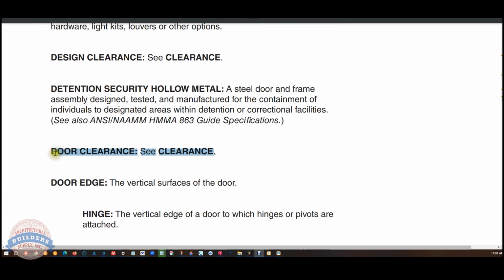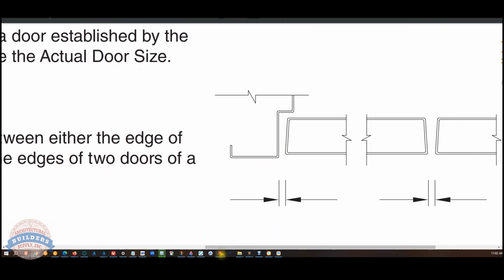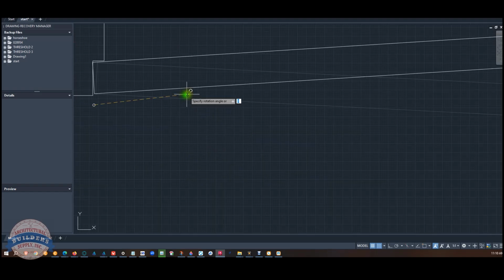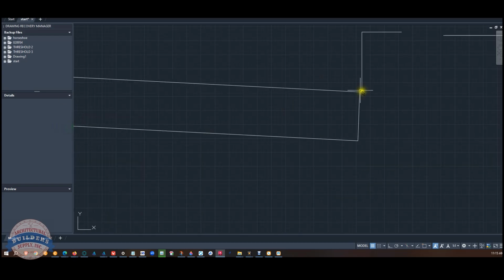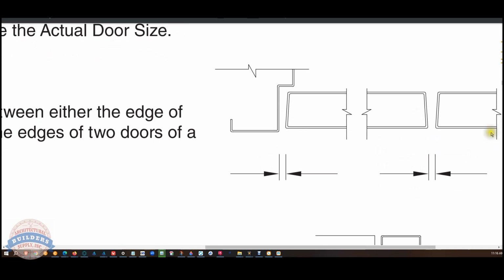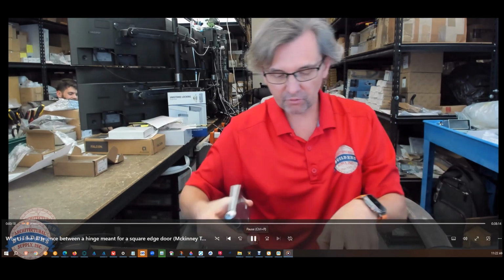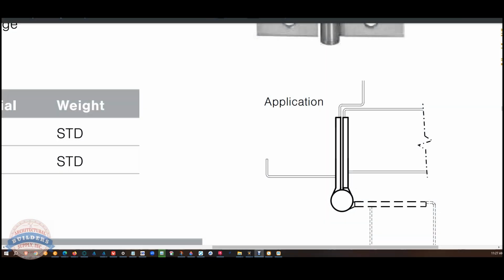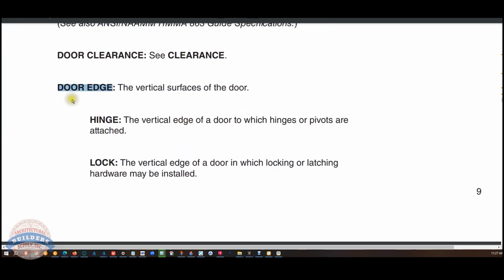Door Clearance | SDI 2020 Glossary for Hollow Metal Doors & Frames